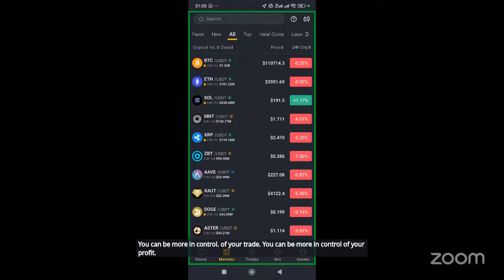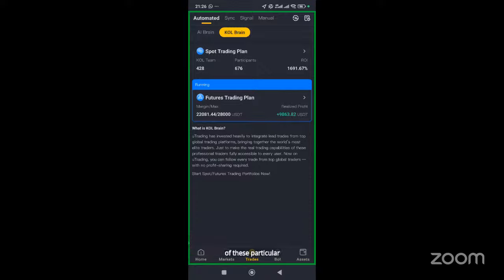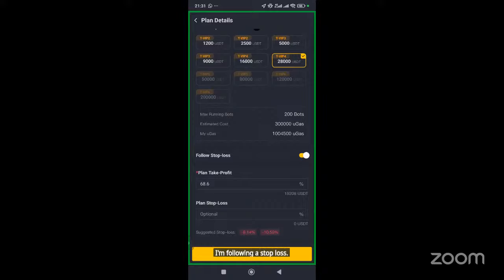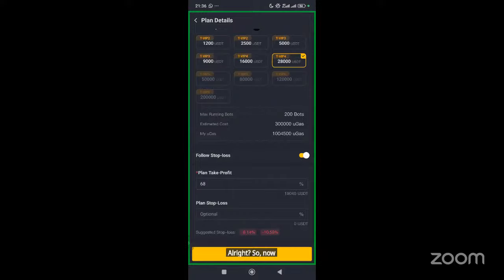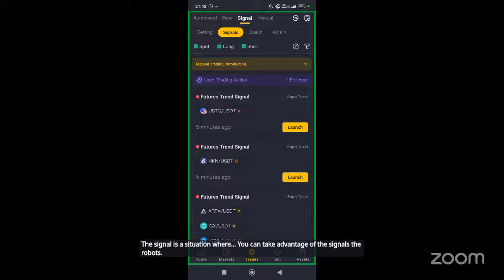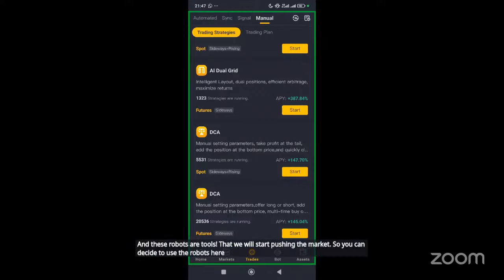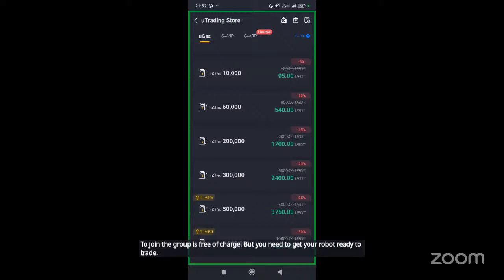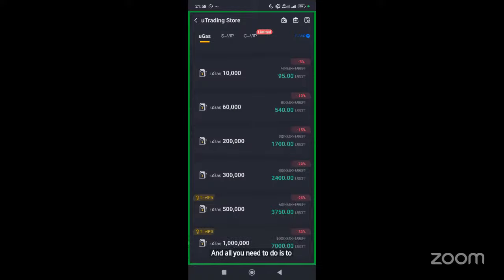Understanding How the Crypto Trading Robot Works